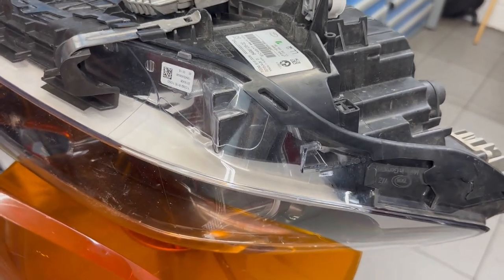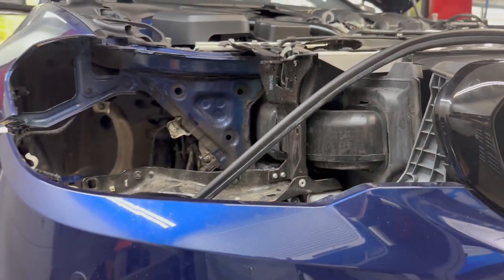We Fixed this G30 BMW M5 Headlight and Saved the Owner Thousands of Dollars!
In this video, we save a client thousands of dollars by fixing their BMW M5 headlight. The Daytime Running Light, also known as the BMW Angel Eye, was not working. They first went to a BMW dealership and were quoted over $6000 for the repair. While looking for a European vehicle specialist, they were recommended to AlphaCars, where we then skillfully completed the repair and saved the owner not hundreds, but thousands of dollars to have their BMW headlight working as designed again!

*VIDEO CHAPTERS*
0:00 The BMW Dealer Wanted Over $6K to Fix This!
4:10 Can We Save The Vehicle Owner Thousands of Dollars?
5:52 Did Our Fix Work?

*OUR LOCATIONS*
AlphaCars & Motorcycles (Boxborough)
649 Massachusetts Ave, Boxborough, MA 01719

178 Great Road, Acton, MA 01720

116 Main Street, Spencer, MA 01562